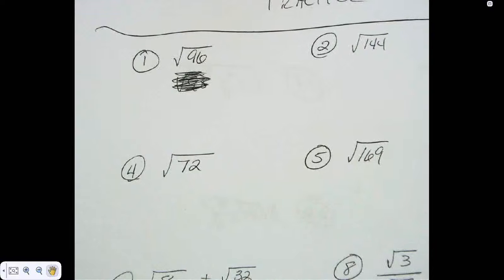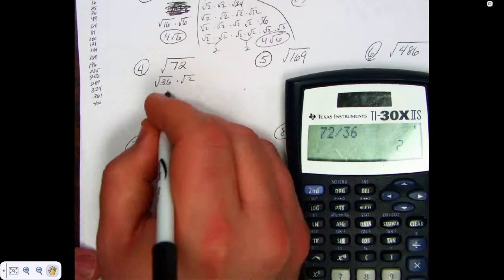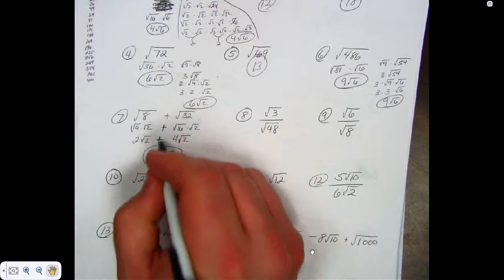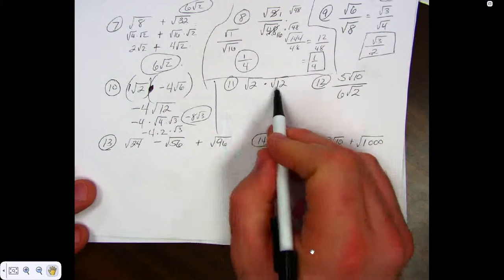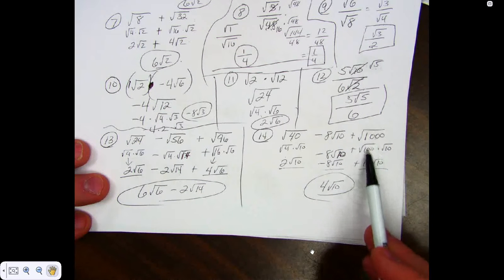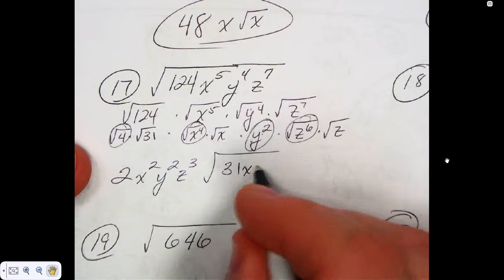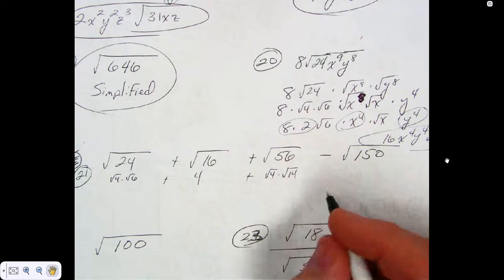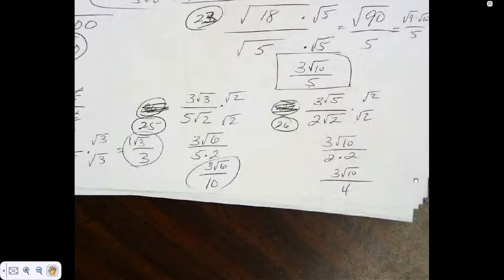2 6 14 IA SQ ROOT TEST REVIEW